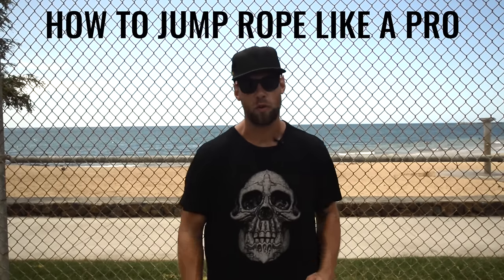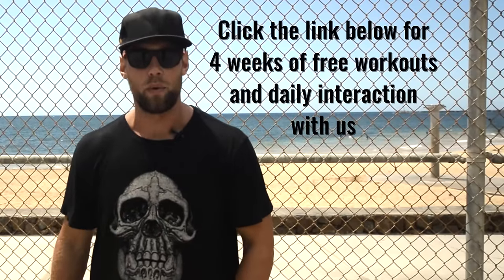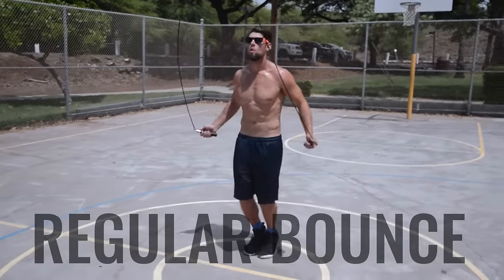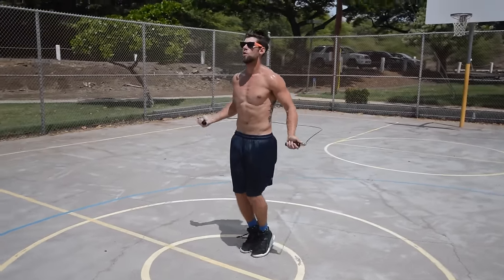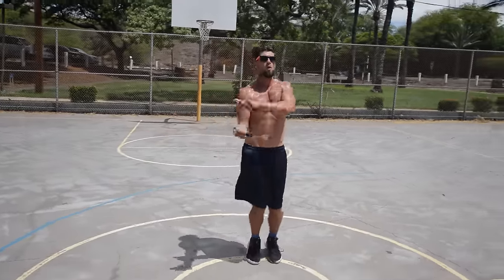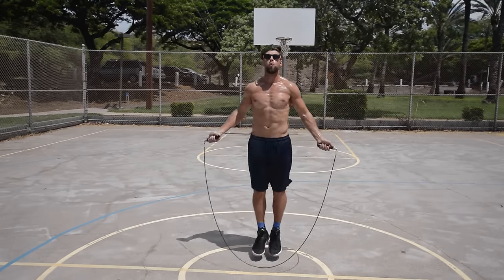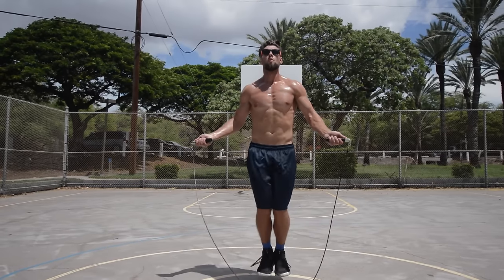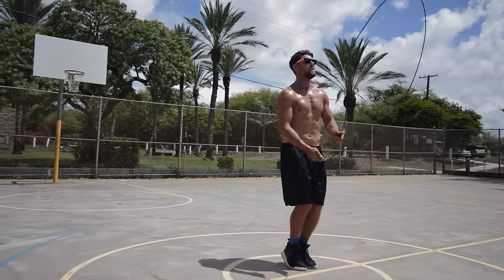How To Jump Rope Like A Pro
How To Jump Rope Like A Pro (AKA Jump Rope Ninja)

Regular bounce + side swipe + double under + criss cross = jumping rope like a pro